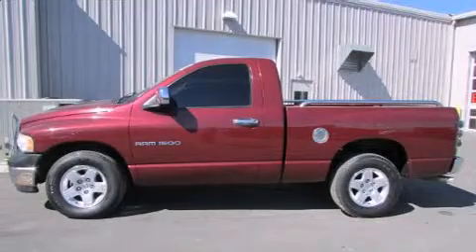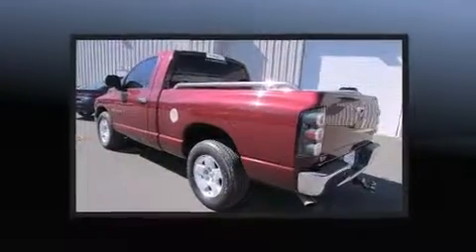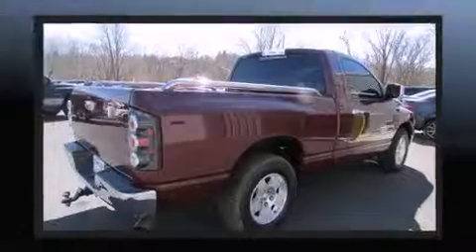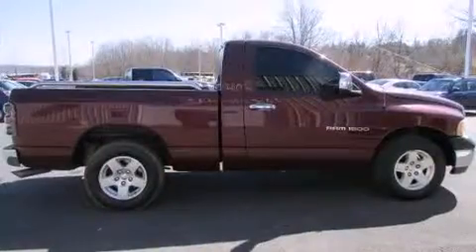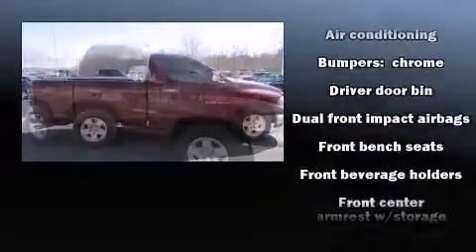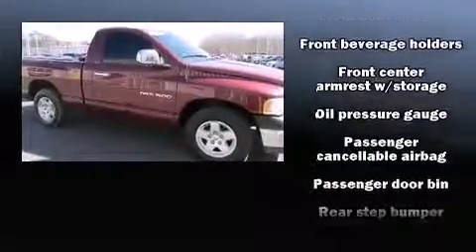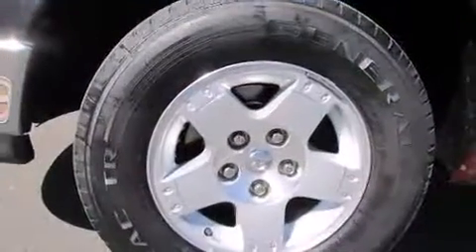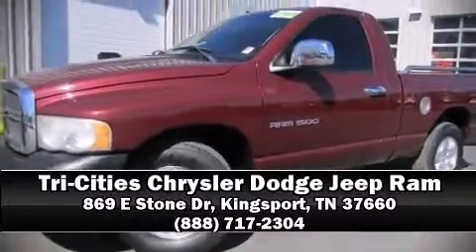2003 Dodge Ram 1500 Reg Cab 120.5 WB ST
The 2003 Dodge Ram 1500. This 2 door, 3 passenger truck provides exceptional value! It features an automatic transmission, rear-wheel drive, and a powerful 8 cylinder engine. Dodge infused the interior with top shelf amenities, such as: a tachometer, speed sensitive wipers, a rear step bumper, a front bench seat, air conditioning, and much more. Audio features include an AM/FM radio, a cassette player, and 4 speakers, providing excellent sound throughout the cabin. Our experienced sales staff is eager to share its knowledge and enthusiasm with you. They'll work with you to find the right vehicle at a price you can afford. Stop in and take a test drive!